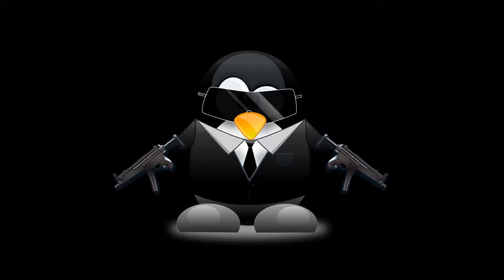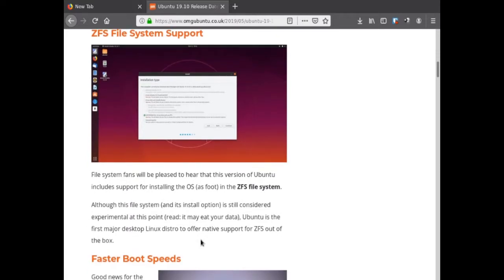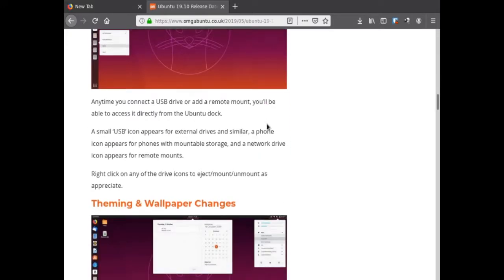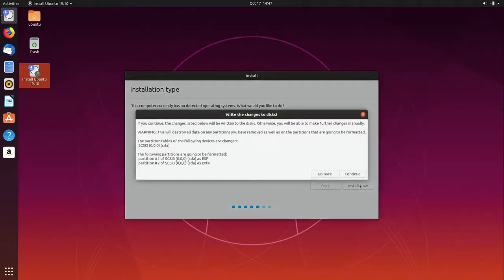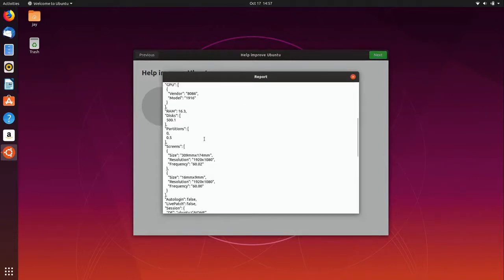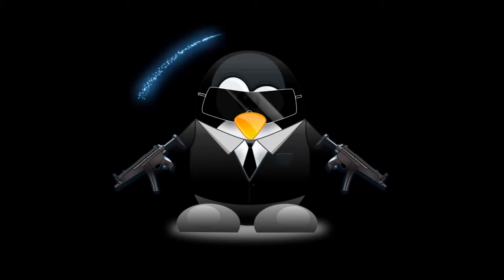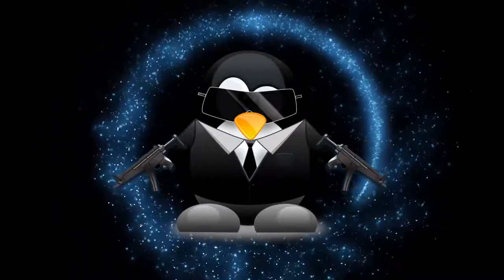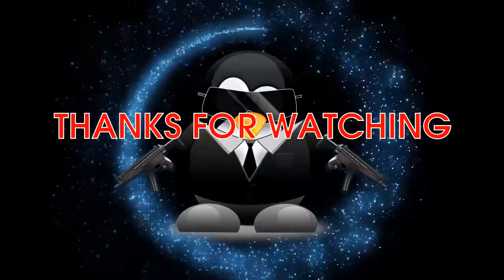Ubuntu 19.10 overview & LearnLinux.tv response video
Ubuntu 19.04 Eoan Ermine just dropped today and  I just did a brief overview of it, I may do a full review in a couple days (I'll probably review Kubuntu or another flavour), I really haven't spent much time on it for full review.